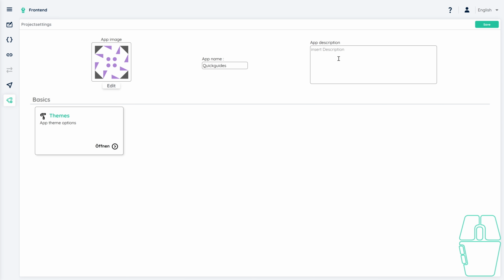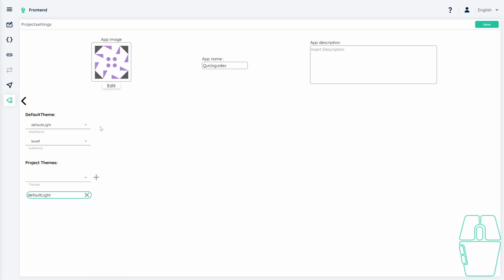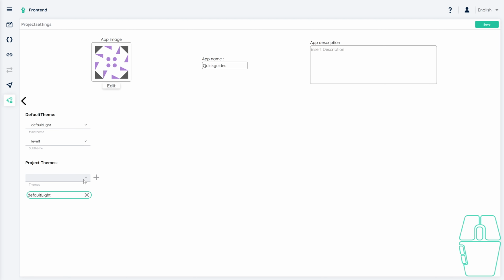yeet Tutorials: User Interface – Frontend – Project Settings [EN]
In this yeet tutorial, we show how to manage the basic configuration of your project using the Project Settings in the frontend.
You will learn how to customize your app image, project name, and description, as well as how to assign and configure themes for your project.

You will also see how to switch between different themes and subthemes to control the visual appearance of your application.

Project Settings provide the foundation for configuring your project and help you manage structure and design in a centralized way.

This tutorial is part of the yeet tutorial series in the area Oberfläche and is aimed at entrepreneurs, startups, developers, citizen developers, and companies who want to build professional low-code applications. More information and additional material can be found here:

Intro - 0:00
Main Part - 0:10
Outro - 1:03